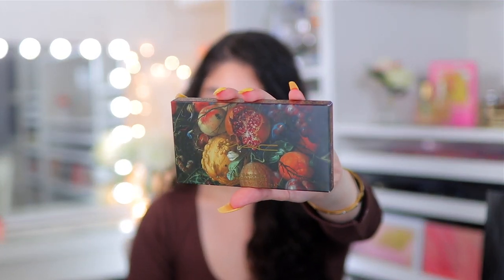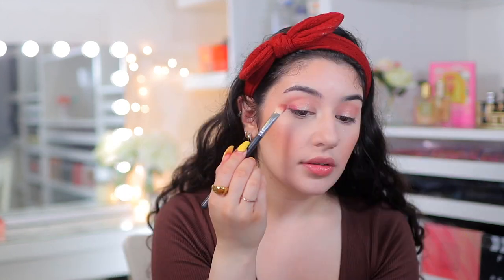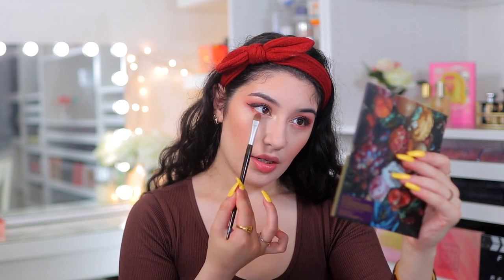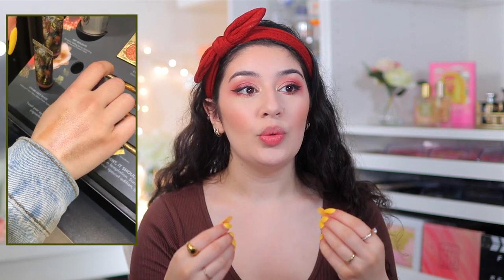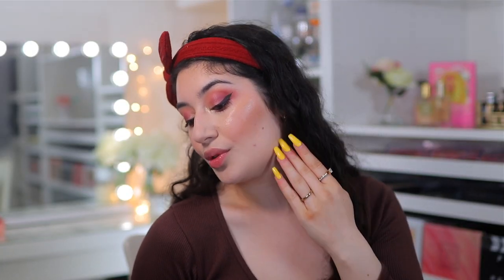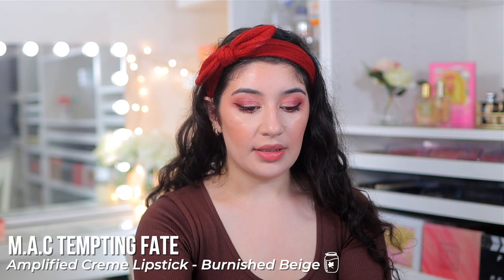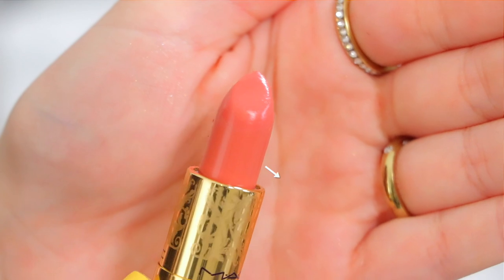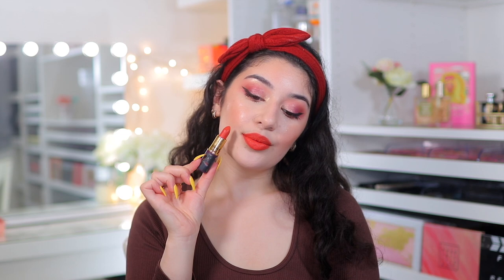MAC TEMPTING FATE FALL COLLECTION SWATCHES & REVIEW 2021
Let's review and swatch the NEW M.A.C TEMPTING FATE FALL COLLECTION! 🍂 What do we think? Will you pick anything up?

♡ P R O D U C T S:
MAC Feast Your Eyes Eyeshadow Palette